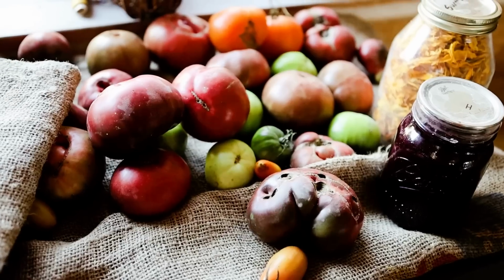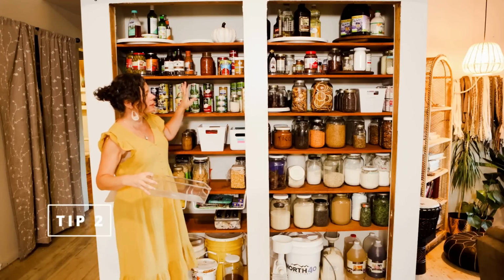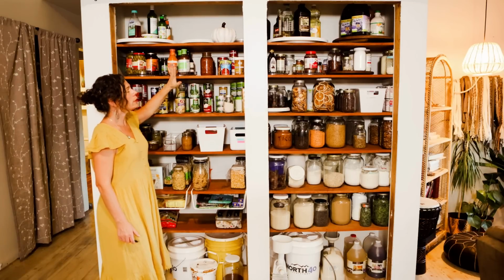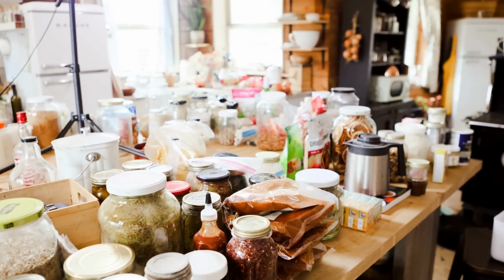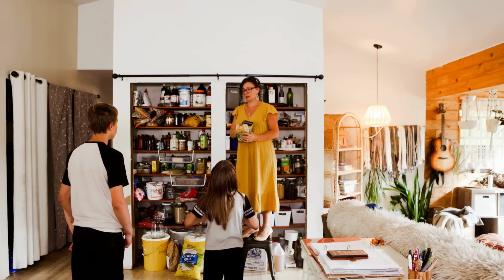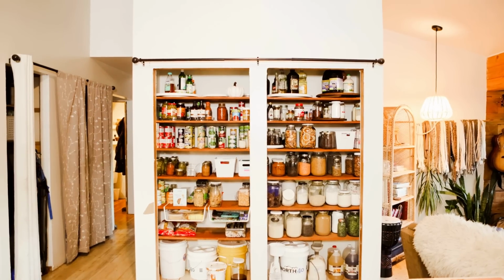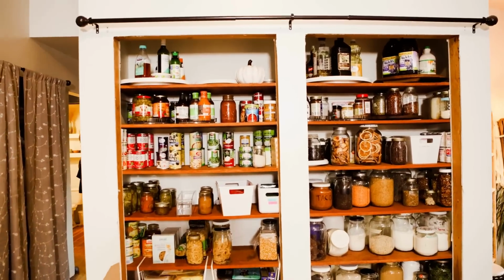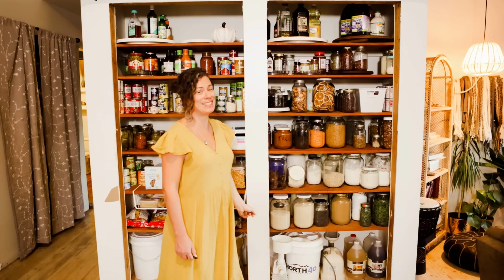DIY Pantry Organization On A Budget!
Save money on groceries, pantry organization ideas on a budget, and we are answering a subscriber question today. I was asked recently, "Should Christians prep" or "Should Christians be Preppers?" Whereas I don't have the definitive answer on this we do have the Bible and there are a few Bible verses that we have that we may be able to learn from when it comes to answering this question.  I also have some life experience regarding that topic so while I organize the pantry let's discuss some organization tips and tricks, and answer whether or not Christians should prep.

00:00 Intro
01:37 Pantry Organization Tip 1
02:32 Pantry Organization Tip 2
03:08 Pantry Organization Tip 3
04:03 Pantry Organization Tip 4
04:17 Pantry Organization Tip 5
04:54 Pantry Organization Tip 6
05:19 SPECIAL ANNOUNCEMENT
06:14 Should Christians Be Preppers?
11:50 Sponsor, Where To Save Money on Pantry Items
12:55 Special Message To those Worried
14:21 Pantry Tour

TURN TABLES

SAVE MONEY ON GROCERIES with AZURE STANDARD!
As a NEW Azure customer, you can use the Promo Code NEW15 at checkout to receive 15% off your first order of $100 or more of products shipped to your local drop.
This promotion expires on December 31, 2025, unless extended, and is valid for new customers only who open an account for the first time and place a first-time product order of $100 or more shipped to a drop location of their choice. This offer is valid for one-time use per customer. Terms apply.

MY HOMESTEAD WOMAN'S PLANNER IS READY!

This video and all content by Singing a New Song | Mountain Mama’s Home | Shayla Marie is intended for entertainment and inspirational purposes only.

This video is  copyright protected and is owned by Shayla, Singing A New Song |  Mountain Mama's Home.

 Love the dresses I wear? I get most of them at ThredUp!